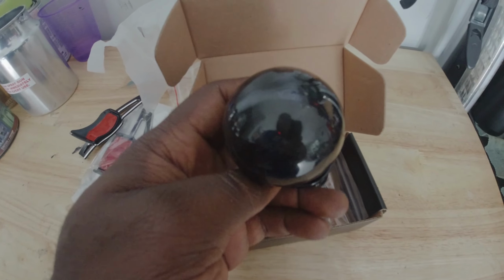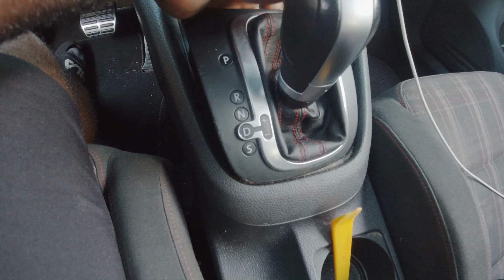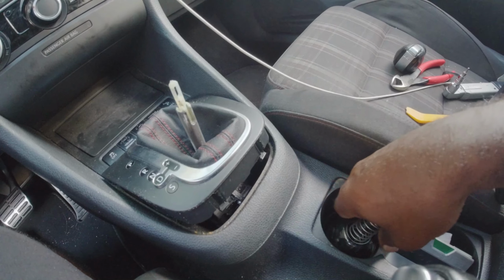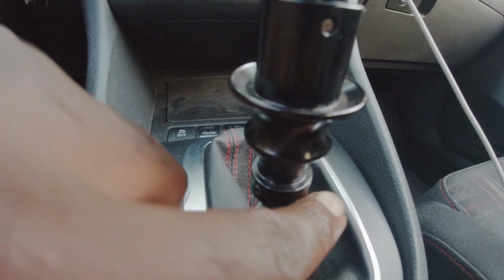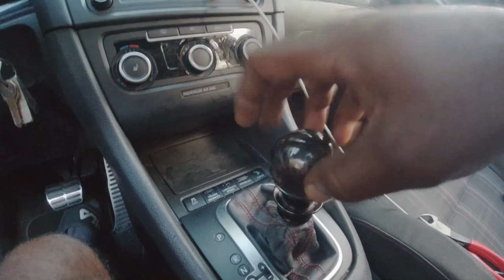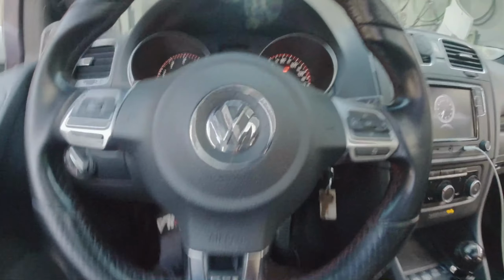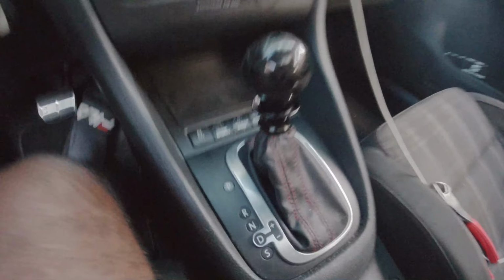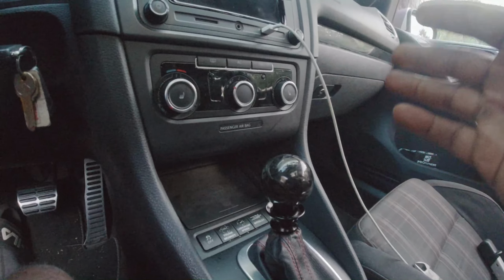NEW DSG SHIFT KNOB + PADDLE SHIFTER |MK6 GTI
VW GTI DSG Knob Removal & Install! In this I will show you how to remove the OEM DSG knob and install the new ECS Forged Carbon DSG/Auto Shift Knob. This is a weighted high quality knob to give your interior a nicer look.

Steering Wheel DSG Paddle Extension Shifter For Golf 5 Golf 6 MK5 MK6 R32 R R20